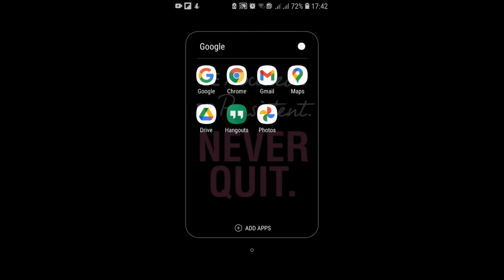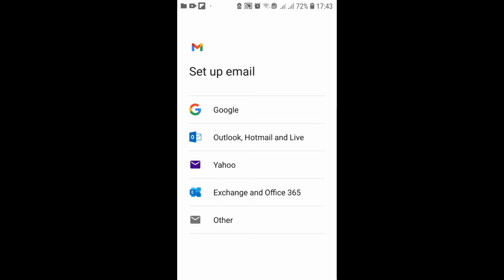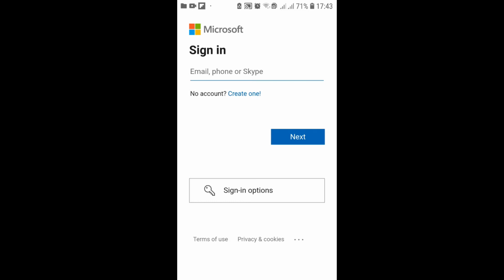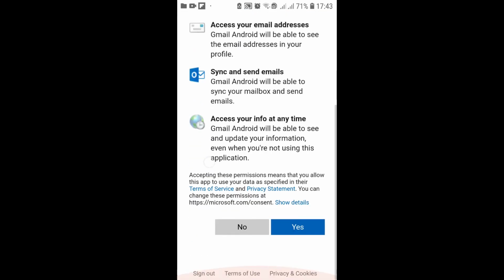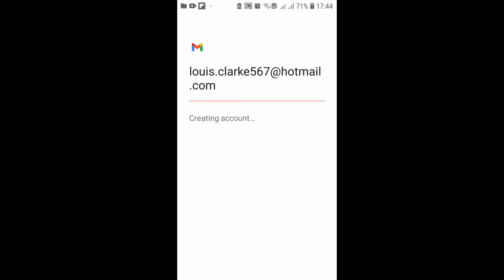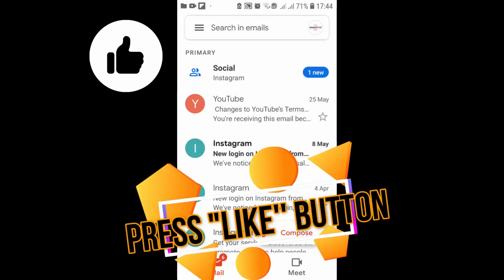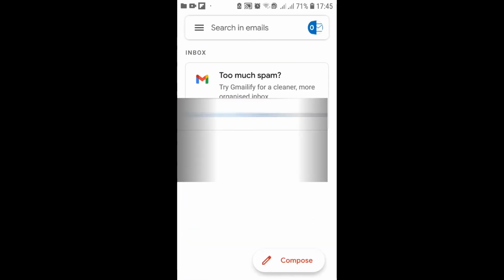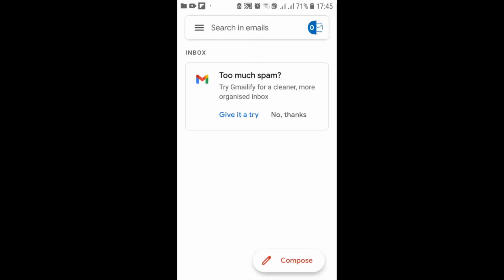How to Add a Hotmail Account to Gmail - Outlook account sync in Gmail ID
You can add Hotmail account to Gmail app in just no time.

Either you are using android, iPhone or Laptop, this video will help you to add Hotmail account in your Gmail app.

You can add your Outlook account to Gmail and easily receive all your Outlook emails in your Gmail inbox.

0:00 - Intro
0:19 - Process
2:20 - Subscription Request